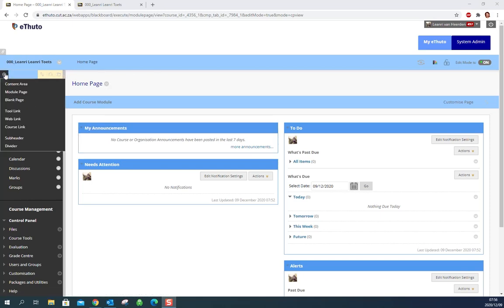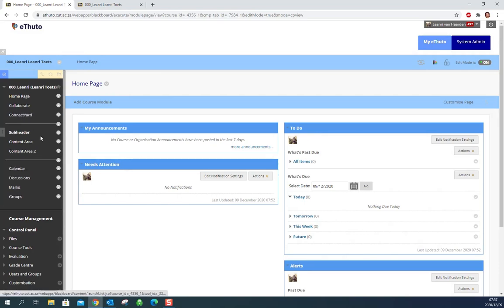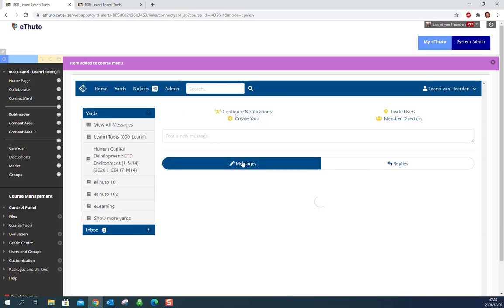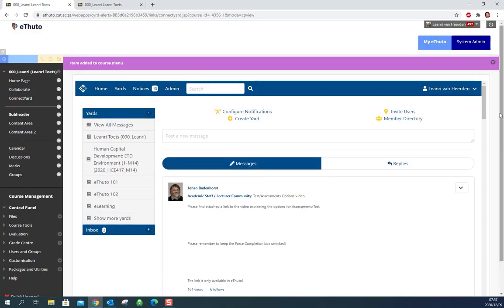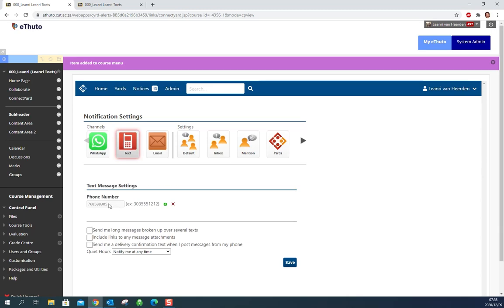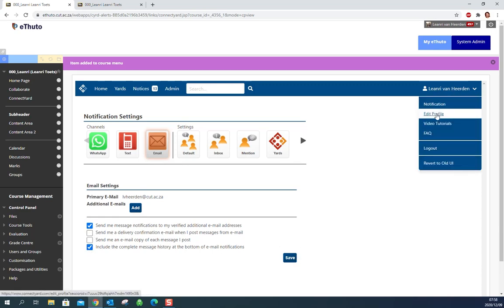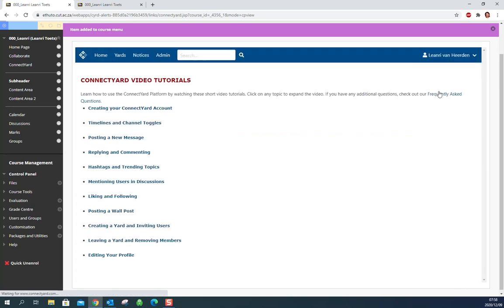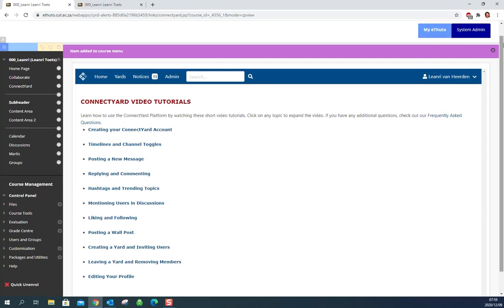Instructors: ConnectYard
Get started with ConnectYard to communicate with students via WhatsApp